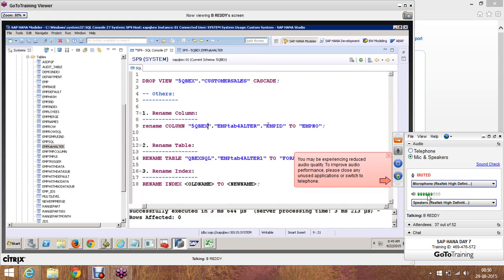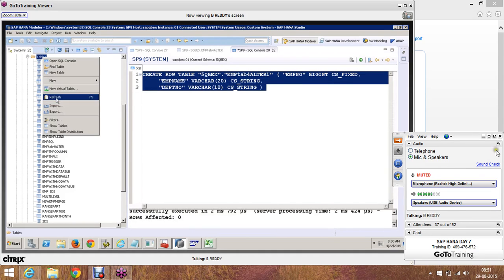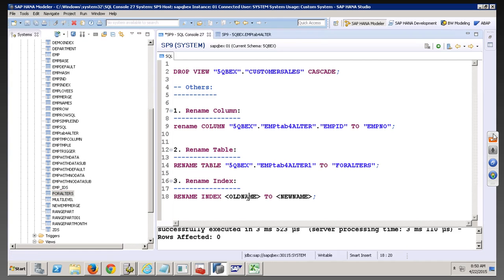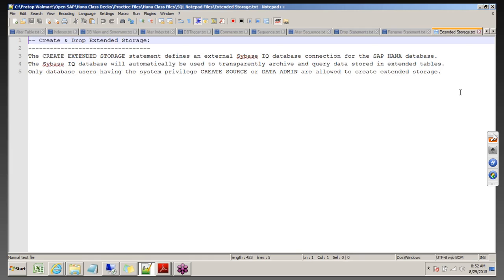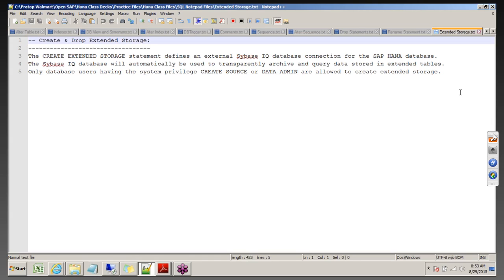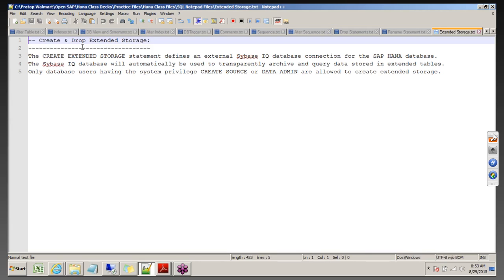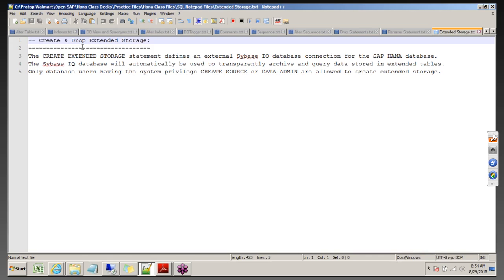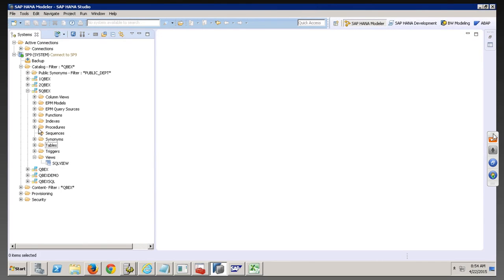Day 7 SQL 03 1